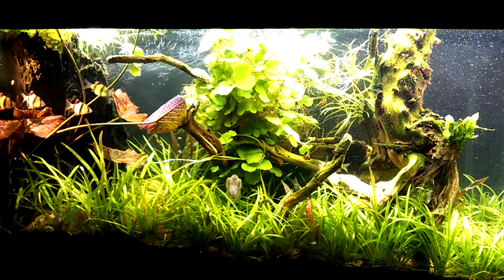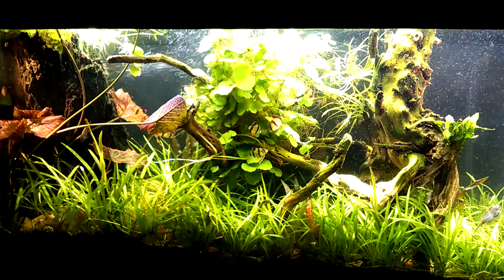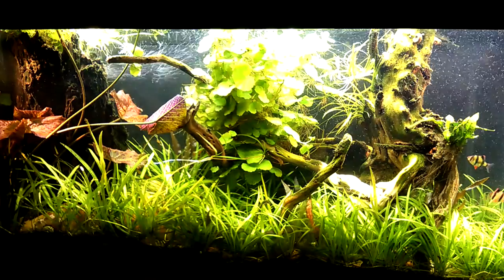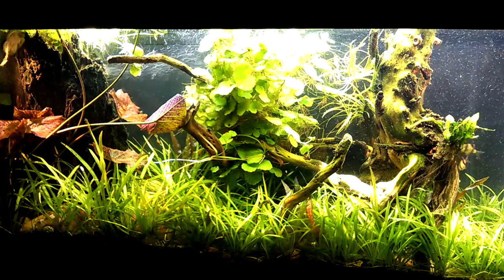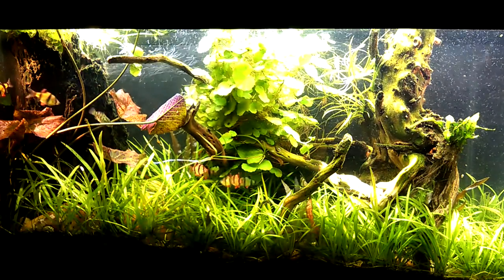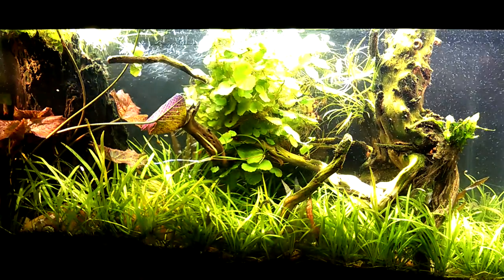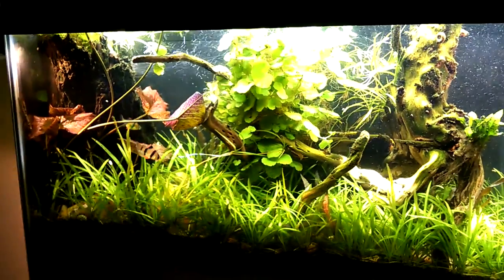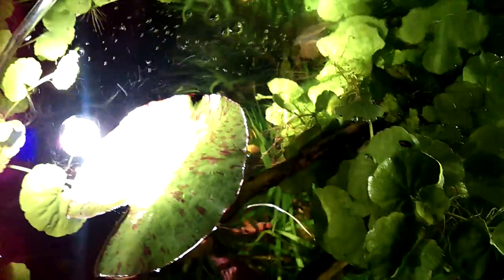Riparian Oasis Technical Overview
Nurture a riverbank in your own home! Tiger barbs frolic in the current, while American flagfish, a Siamese algae eater, and a pair of Burmese hillstream loaches keep the algae to a minimum. I might add a different pair of loaches in the future, depending on the snail population. There are also a few shrimp in there somewhere, which I forgot to mention. Large round river stones infilled with fine gravel keep the riverbank intact, while a Jebo powerhead provides ample aeration and circulation. I've added a small spiral shell at left.

Plants include pygmy chain sword, java fern, pennywort, red cryptocorne, and red lilies.

Lighting is provided by a 30" 6500K pent BeamsWork.

The tank itself is a 16-gallon Aqueon LED Widescreen, not to be confused with the 13-gallon model. Except for that, and the peel-and-stick thermometer, I used nothing from the starter kit. (Unfortunately, they don't seem to offer the tank by itself, so I ended up trying to recycle the rather dim lighting hood and the filter.) Availability seems to be limited, but Petco and Amazon may carry them.